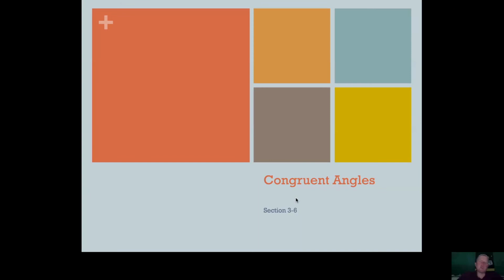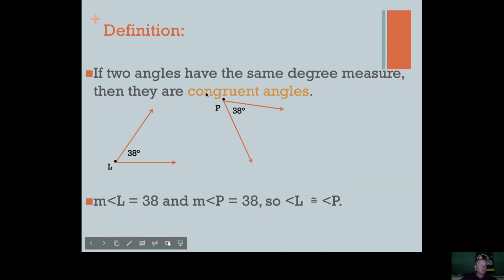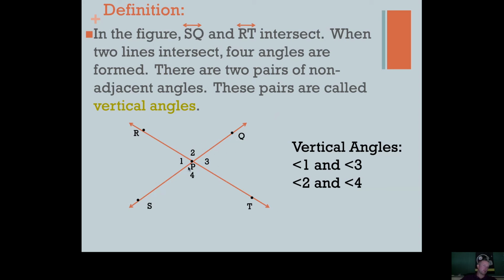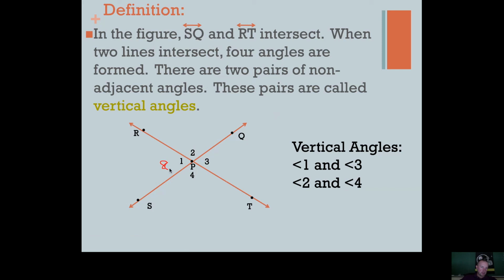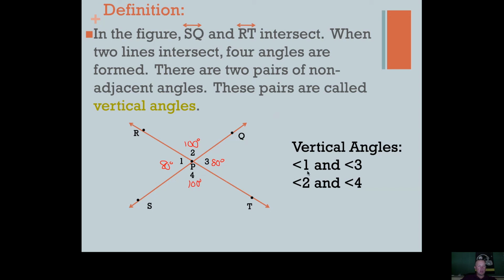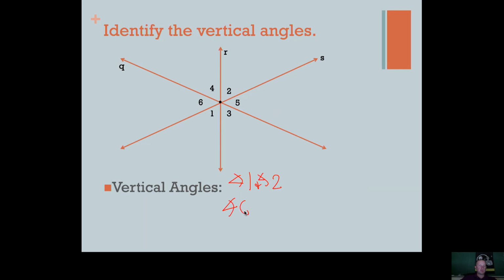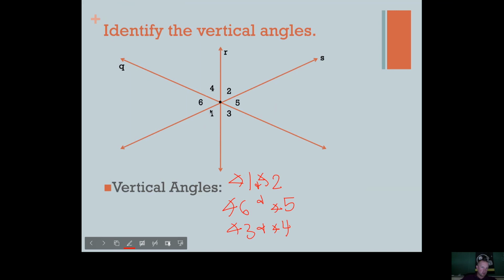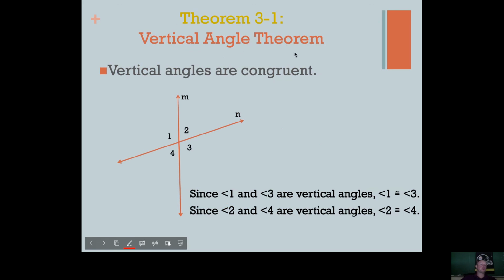Geom3.6.1 Congruent Angles